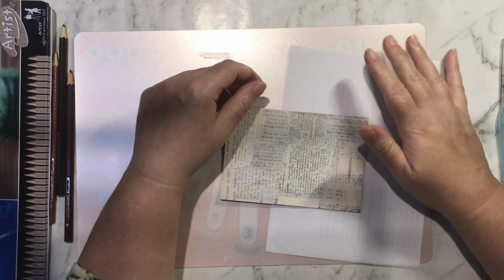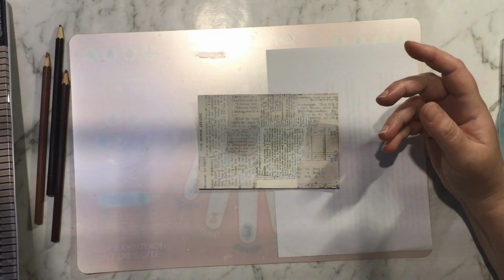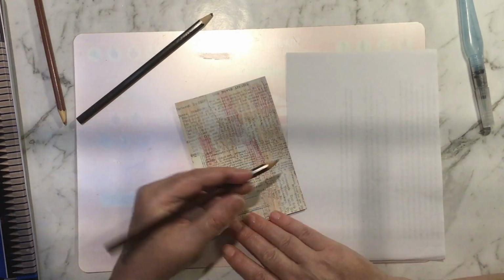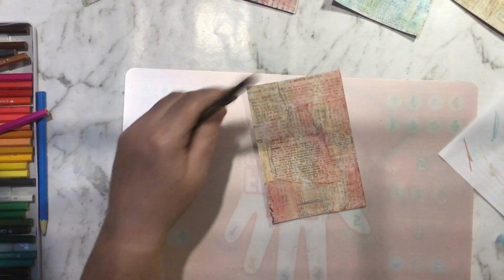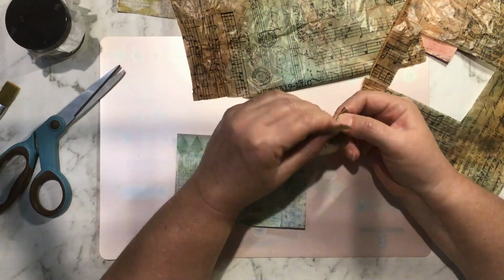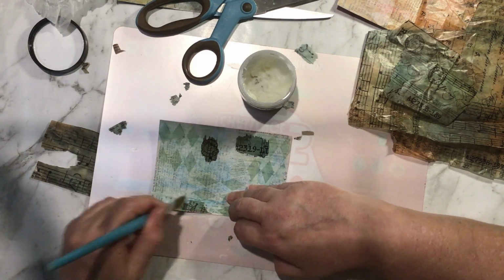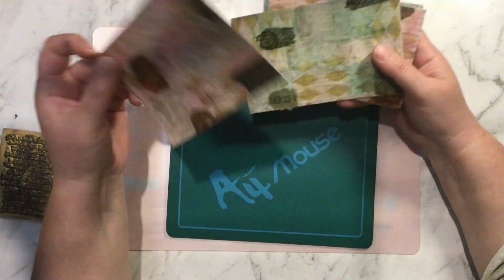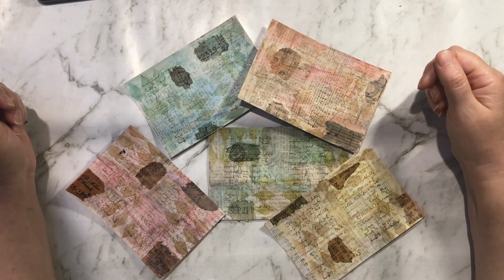Mixed Media Challenge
Hi all, this month's Mixed Media challenge for the 'Our Crafty Patch' group is to use book pages, gesso, watercolour and stamps. This challenge has been set by the lovely  @missmarymakes9067   who used stencils and tissue paper too, so I followed suit to create some backgrounds that I will use in a project shortly.

* Hand Crank Paper Shredder
* We R Memory Keepers Cinch, Rayher Binding Machine
* 90X Plastic Bobbin Clips Random Color
* Rose Gold Vmiapxo 24 Pcs 1" Diameter Cinch Binding
* Black 6 Pieces Twin Loop Cinch Binding 1 Inch
* Modixun 4 Sheets Clear Stamps, Mushroom, Fruits, Flower, Botany, Style B